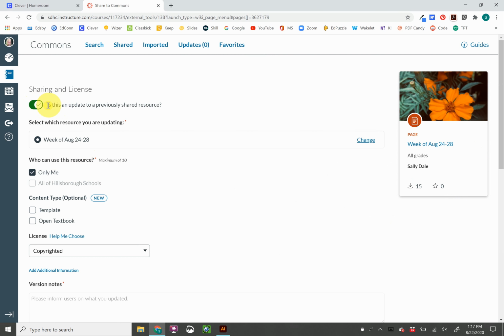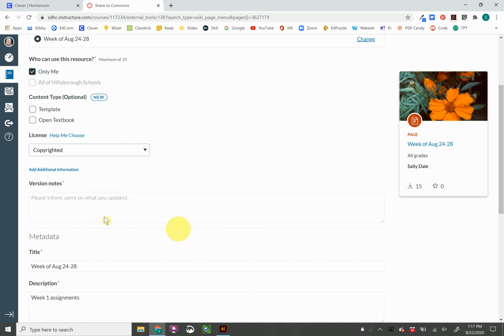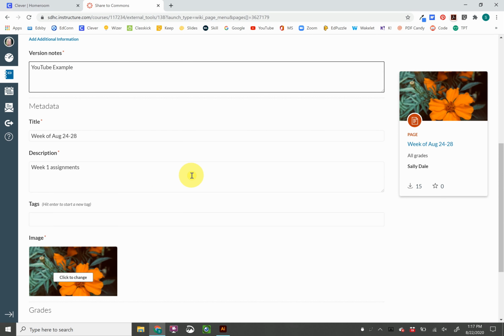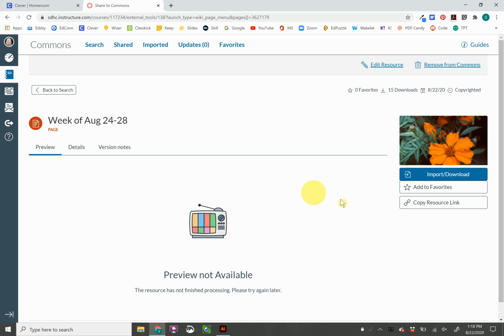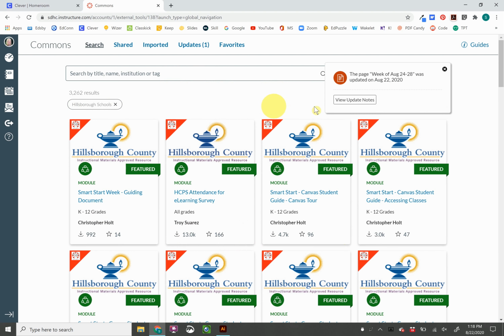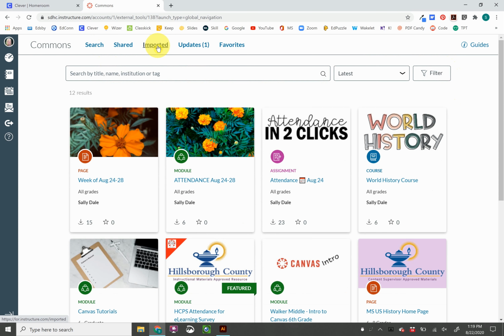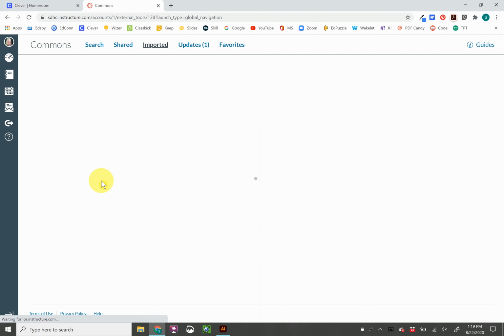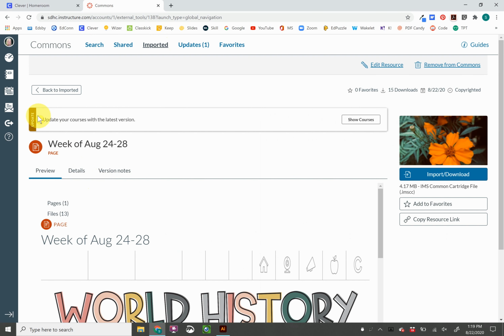Using Commons instead of Cross-listing